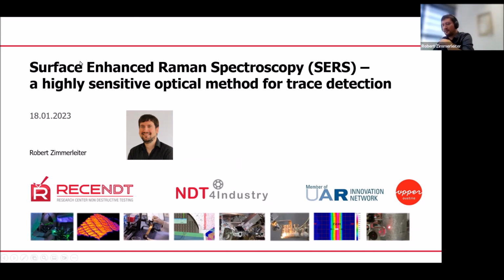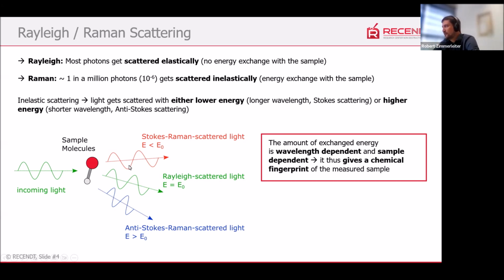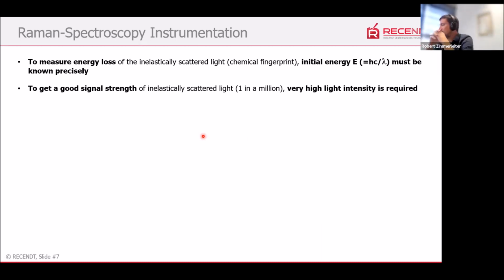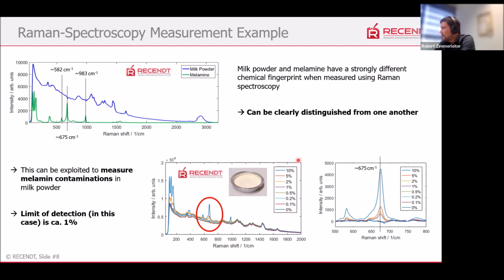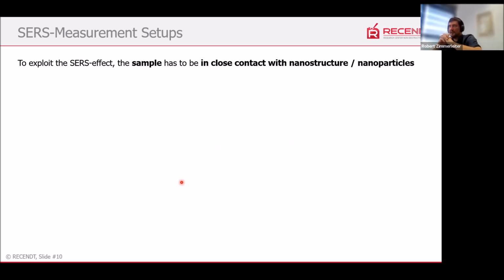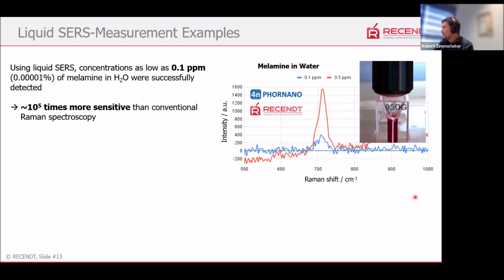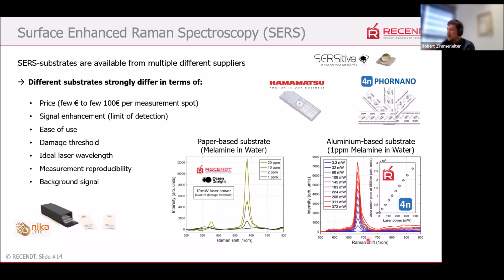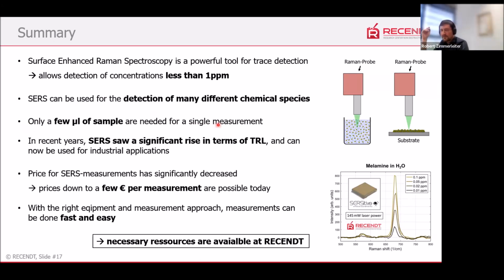NDT4Industry-Talk Robert Zimmerleiter: SERS - Surface Enhanced Raman Spectroscopy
A short talk presenting "Surface Enhanced Raman Spectroscopy (SERS) – a highly sensitive optical method for trace detection".
This lecture was given on 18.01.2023 by Robert Zimmerleiter (Research Scientist in RECENDT's IR- & Raman Spectroscopy Group) in RECENDT's NDT4Industry-Series.